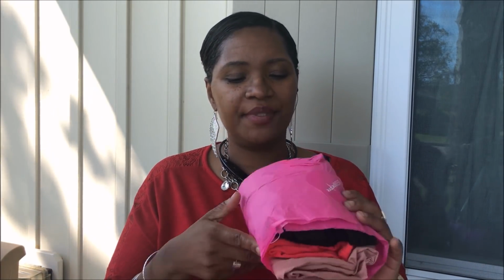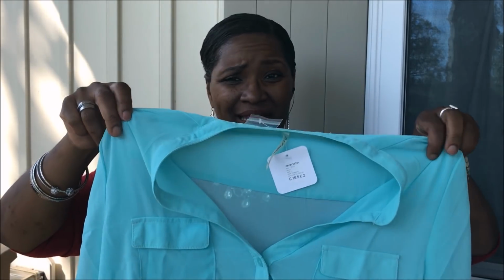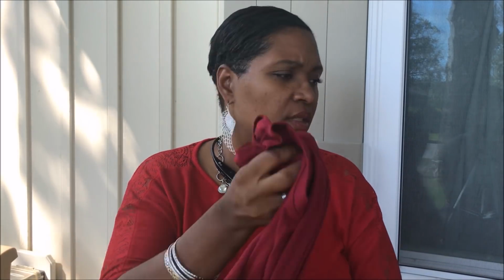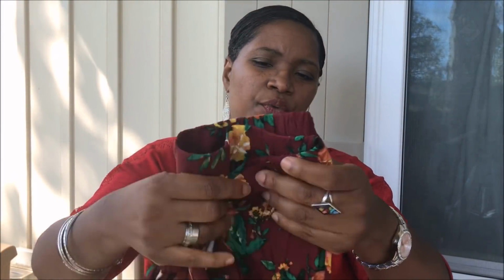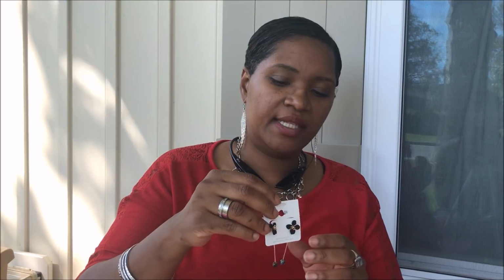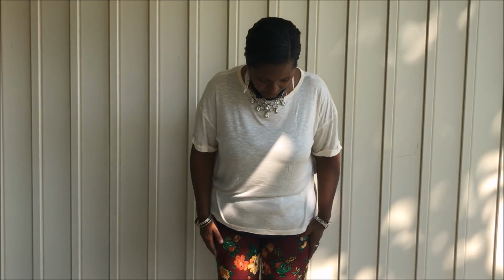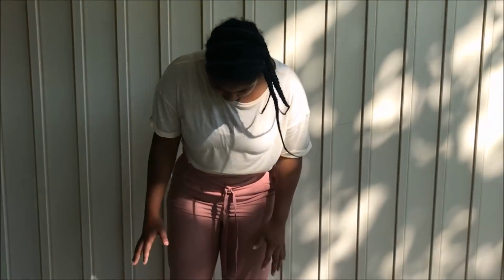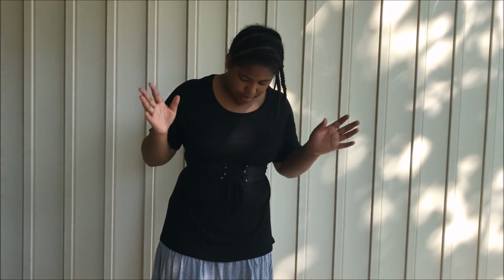Pink Bubble Unbagging || Nadine West Monthly Review || Tryon with Mom & Sister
Hey everyone.  Come try on some outfits with the Alanah and I.  Our Pink Bubble Bag has arrived and we are trying on our new pieces from Nadine West.  We hope you enjoy the video.  Thank you for stopping by and for your continued support.  Many blessings to you all from us.  XOXO

**By using this link you will be signing up for $40 off of your FIRST box of HelloFresh meals AND my family WILL receive a referral credit.  Thank you so much for helping out our family in this way.  PLEASE do not feel obligated to sign up.  It is not a requirement to be a part of our community.  However every little bit blesses us.  Thanks bunches and we hope you enjoy.

Drop us a line here:
Shakema 1mom